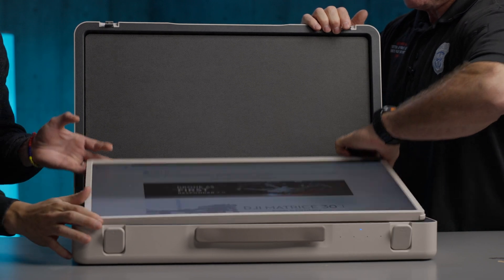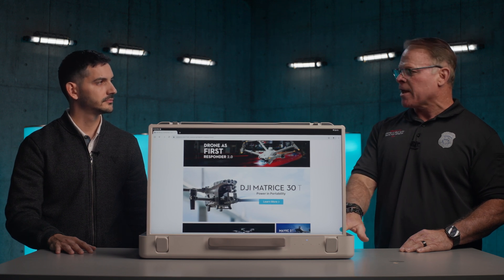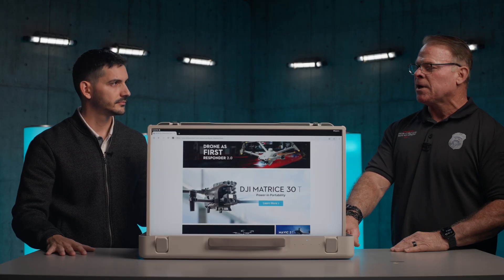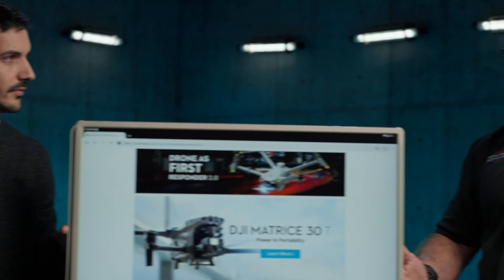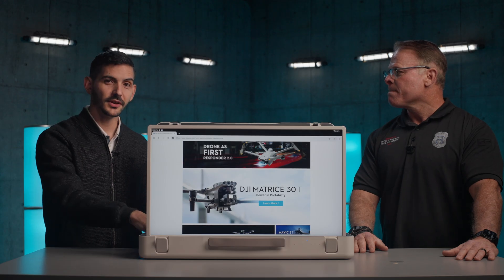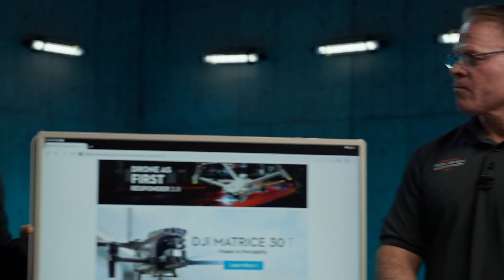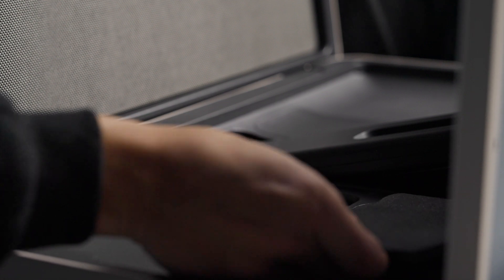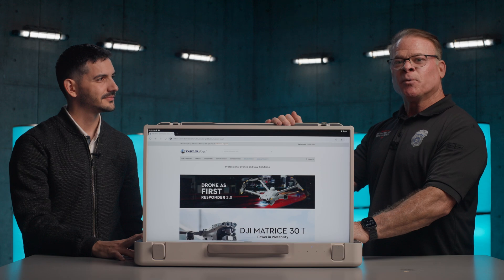DSLRPros 27" Mobile Monitor Suitcase - First Look!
Elevate your UAV workflow with the DSLRPros 27" Mobile Display Suitcase, a portable display tailored for professionals demanding precision and reliability. This 27" touchscreen monitor offers a stunning 1000:1 contrast ratio, delivering vibrant, detailed visuals for real-time flight monitoring, aerial footage analysis, and mission-critical planning. The suitcase design ensures maximum portability, making it ideal for field operations and on-the-go setups.

With versatile input options—Type-C, USB, HDMI, and display port—it connects effortlessly to drones, ground control systems, and other devices. Powered by the Android 12 operating system, with 8GB of RAM and 128GB of storage, it offers robust multitasking capabilities for handling advanced UAV software applications. Backed by a 1-year warranty, online technical support, and a dedicated call center, the DSLRPros 27" Mobile Display Suitcase guarantees a seamless, worry-free experience. Perfect for UAV operators looking for unparalleled performance and convenience.
for more information on this incredible product!

Important Articles
➡️Payloads For Drones In Emergency Response: Guide To What UAVs Carry
➡️The Best 12 Drones for Police in 2024: Full Guide, Reviews And Feature Breakdown